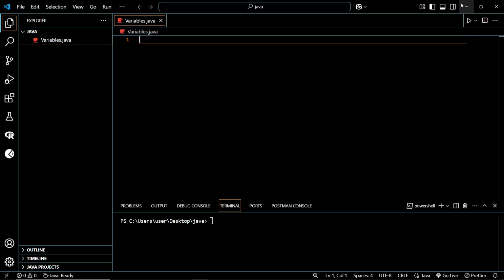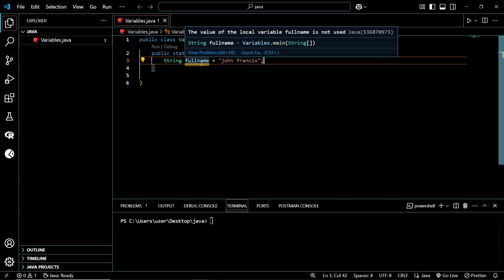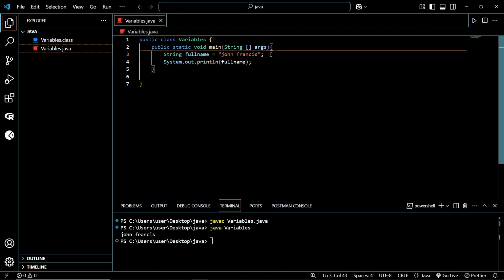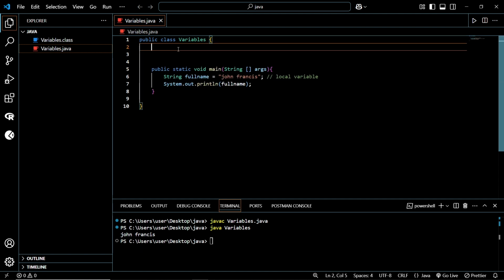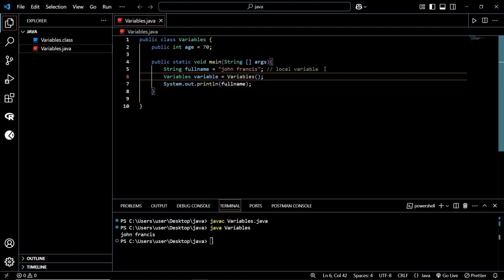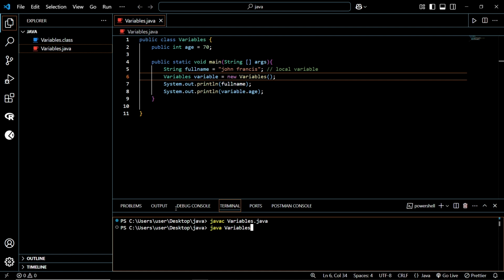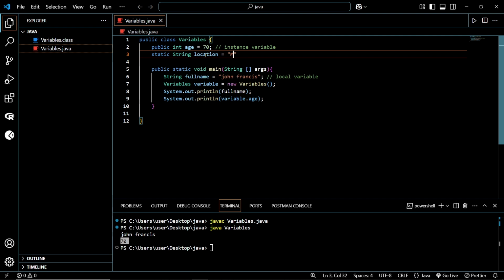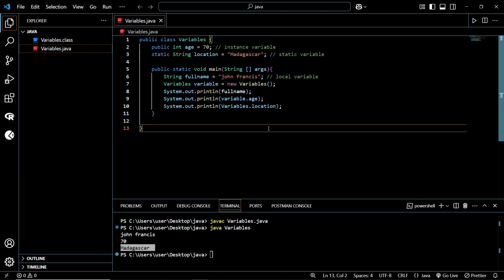3.Variables | Java Tutorial for Beginners with Examples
Variables are the building blocks of any Java program. They allow us to store and manipulate data, making our code dynamic and powerful. In this tutorial, we'll dive deep into the world of Java variables. We'll cover
1. Java variables basics
2. Variable Types
3. Local Variables in Java
4. Instance Variables in Java
5. Static Variables in Java